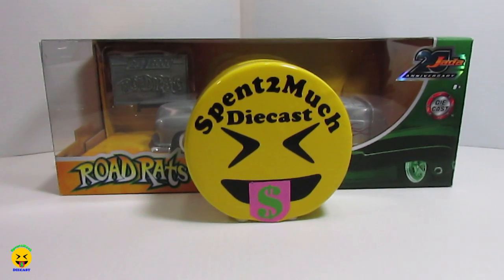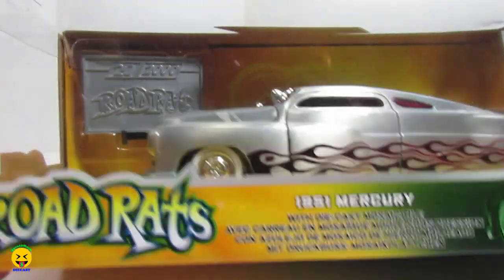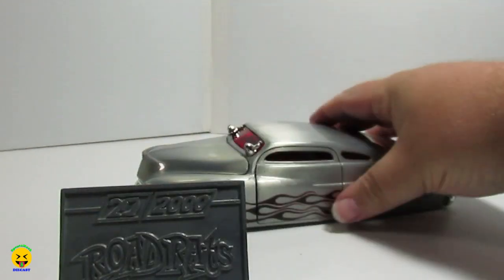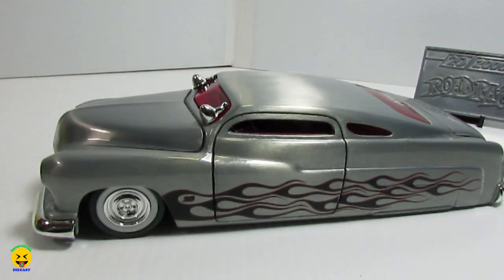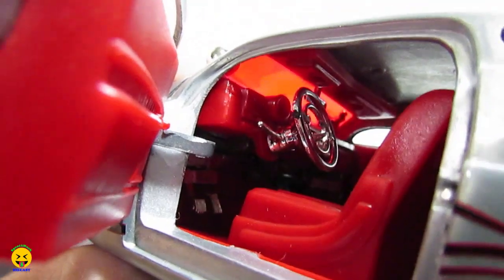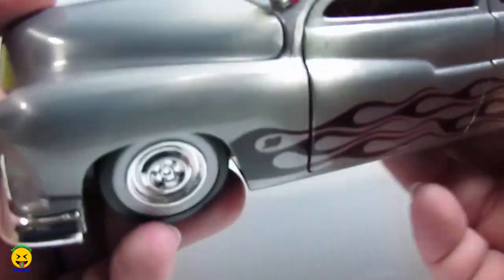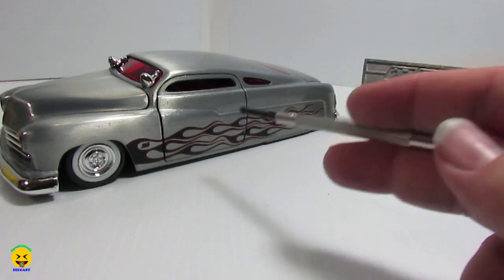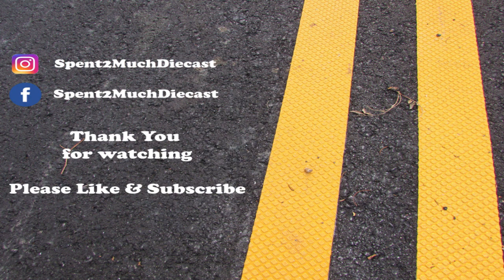1951 Mercury By Jada 20th Anniversary Road Rats Wave 2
Welcome Back Spent2Much Diecast!!  What's Up Crew!!! Today we are doing the 3rd video, Wave 2 of the Jada 20th Anniversary vehicles!!! There are another 4 vehicles in wave 2. Here is the 3rd. 1951 Mercury  from the series Road Rats which debuted in 2000. This vehicle is 1/24 scale.